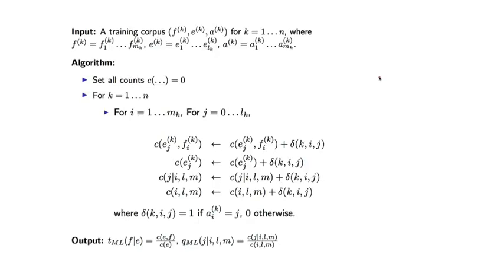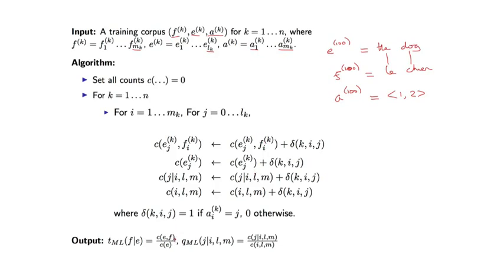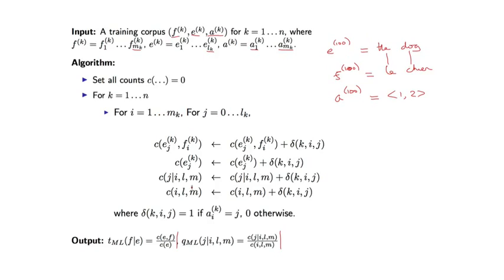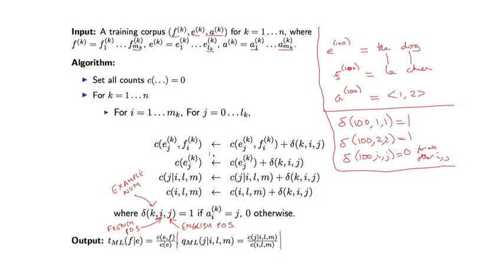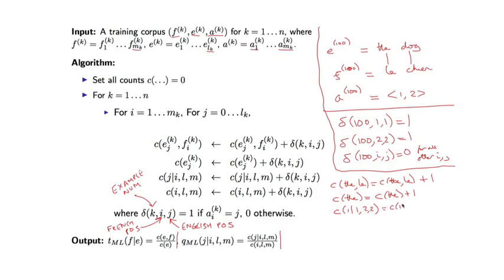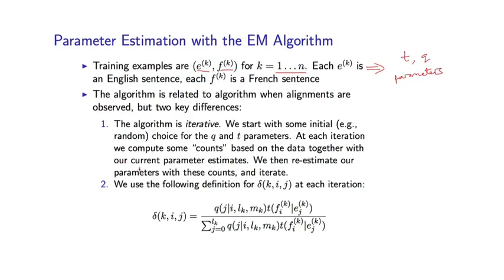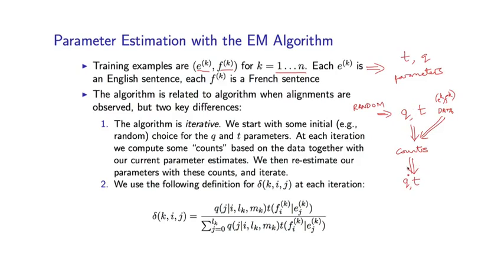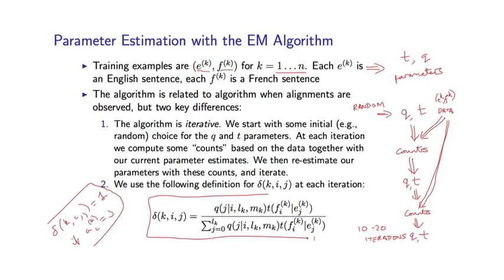Natural Language Processing 10 5 The EM Algorithm for IBM Model 2 Part 2 837